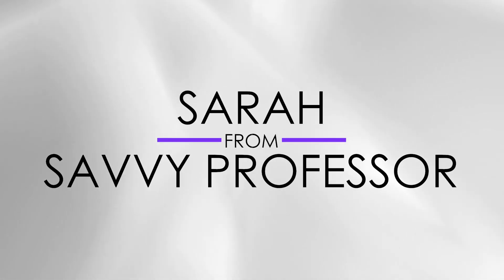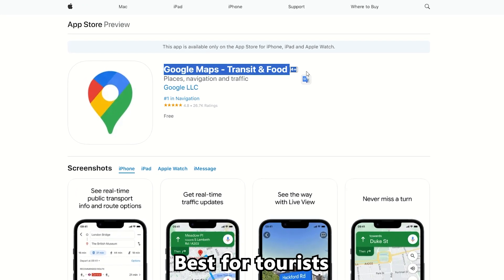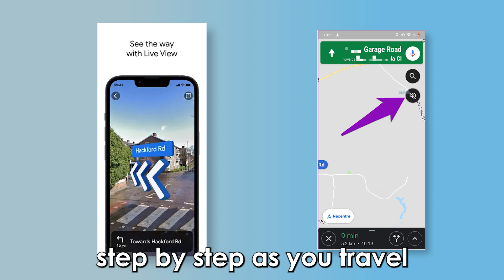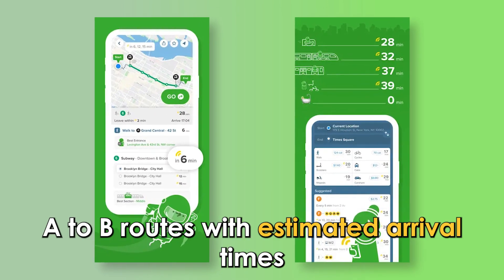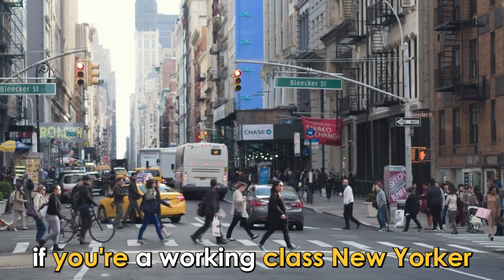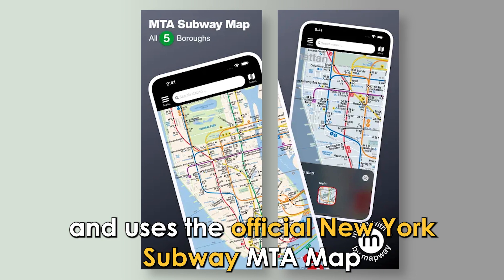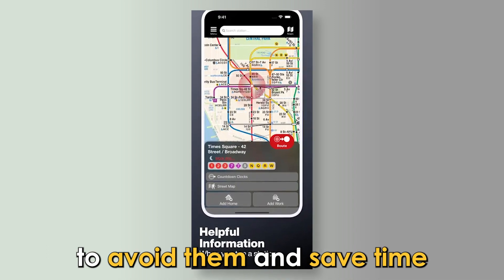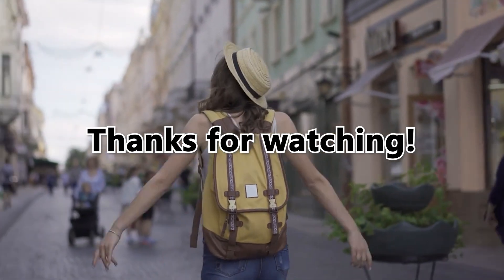Best NYC Subway Apps: iPhone & Android (Which is the Best NYC Subway App?)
Best NYC Subway Apps: iPhone & Android (Which is the Best NYC Subway App?). Welcome to our video on the Best NYC Subway App.

Google Maps Navigation & Transit - Best for tourists
Google Maps Navigation and Transit is an excellent app that will help you plan your transit throughout New York City.

Citymapper - Best for language variety
Citymapper is an award-winning app that has time-saving and convenient features. It offers point A to B routes with estimated arrival times.

New York Subway MTA Map & Route Planner
This application is straightforward and features an easy-to-use route planner. It works offline and uses the official New York Subway MTA map.